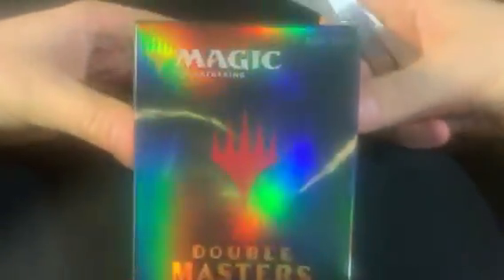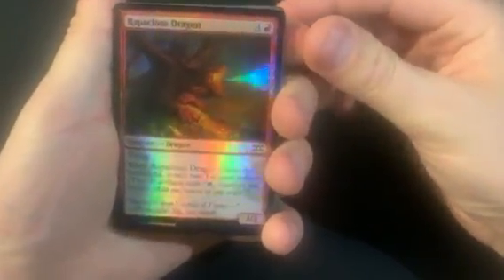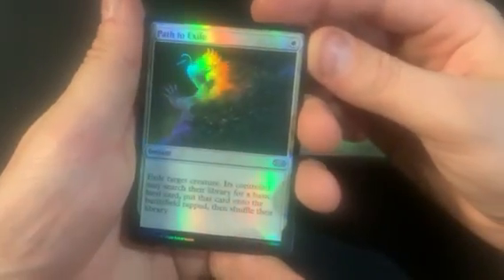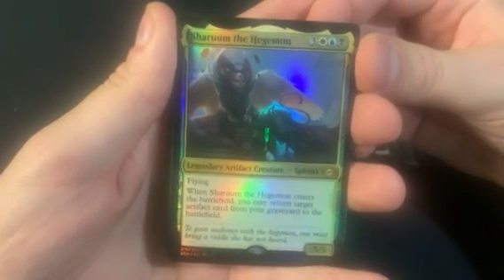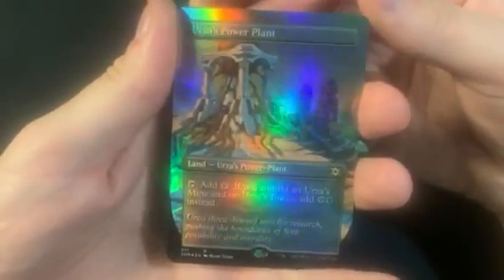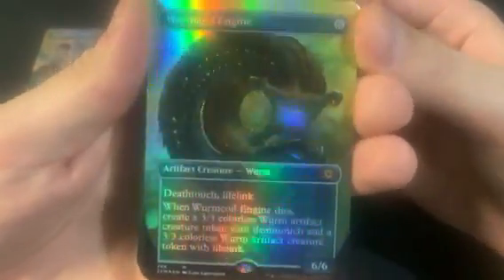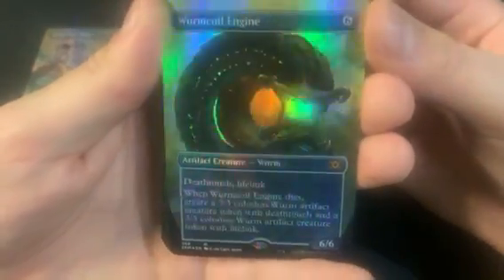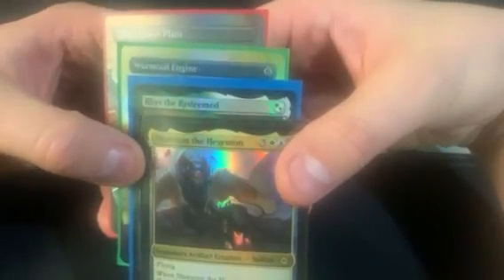Mtg double masters vip #11 apparently i like tron lands lol